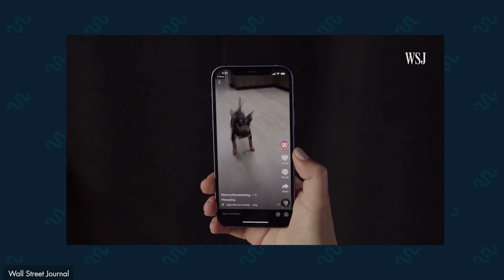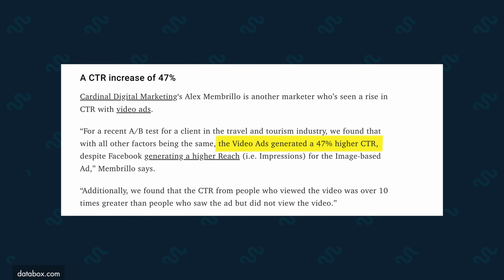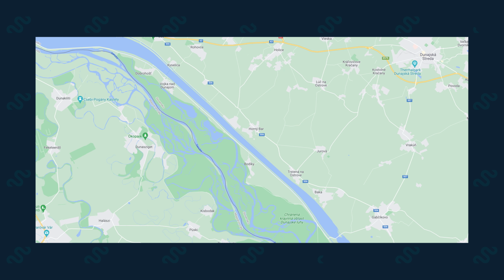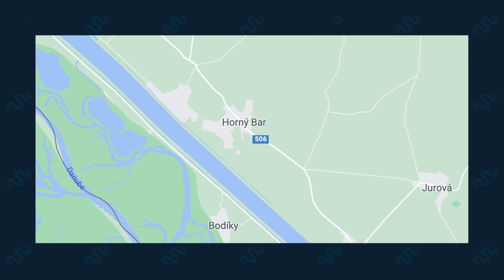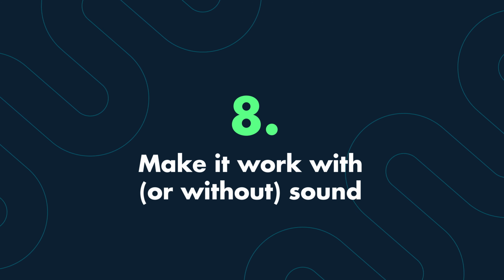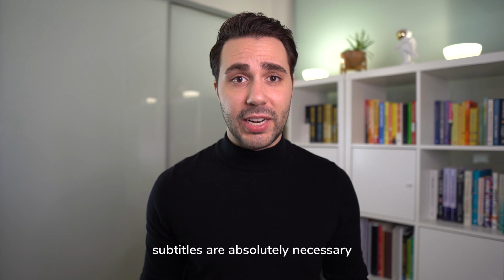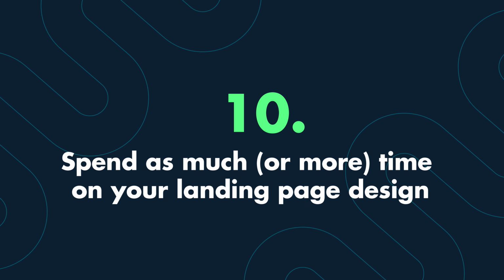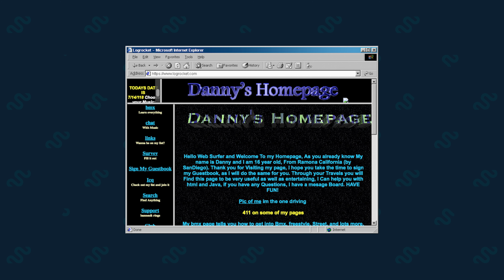How to Make Video Ads People Actually Like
Here's how you can create ads that people don't just tolerate, but actually enjoy watching.

About Superside:
Superside has helped over 400 companies, as large as Amazon and Puma, unblock design execution by plugging them into a global, dedicated design team, with technology that makes briefing and managing projects easy.

Superside has a proven DesignOps process that holds up against surprise 12-hour turnarounds and big campaigns that require full-stack design skills.